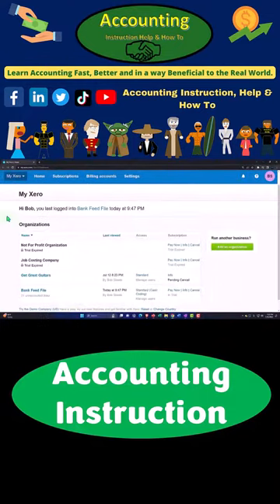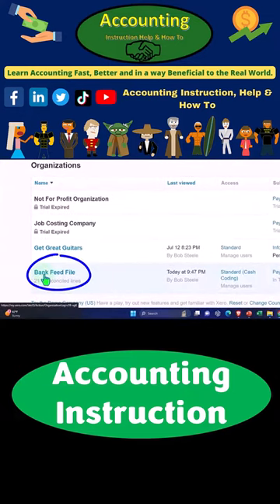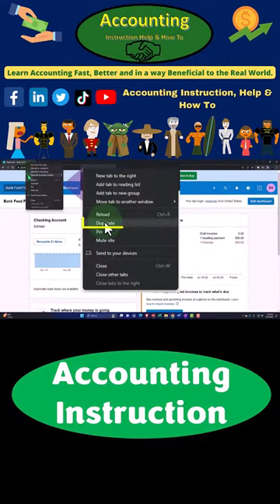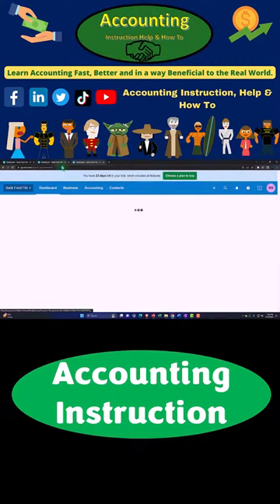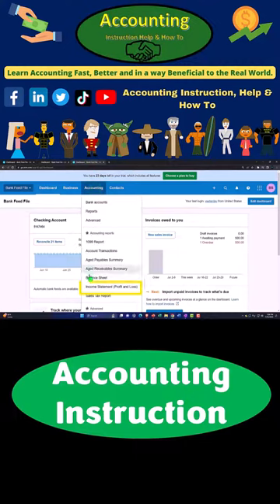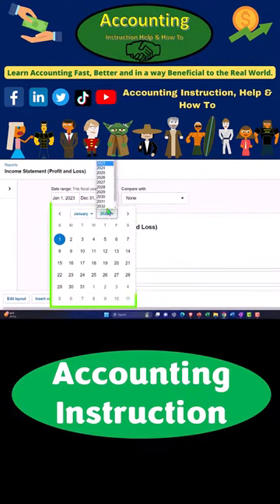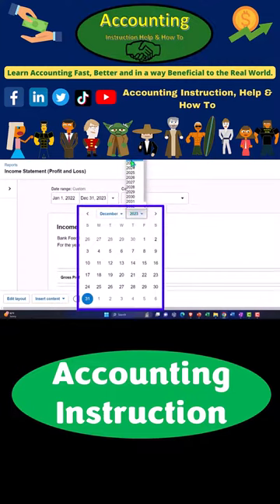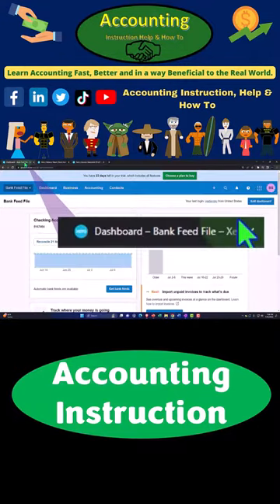Sales Tax & Bank Feeds Xero